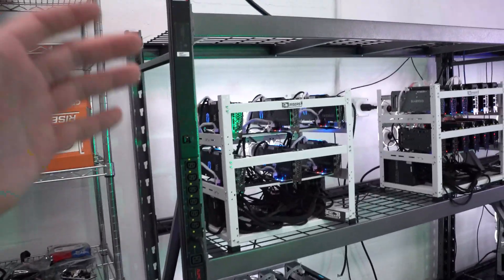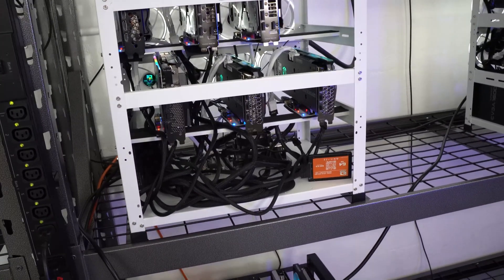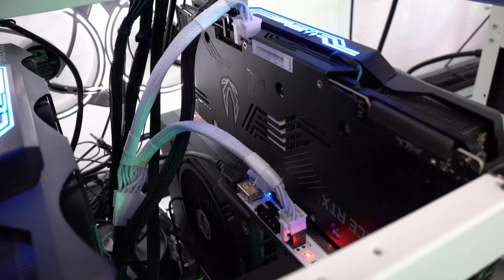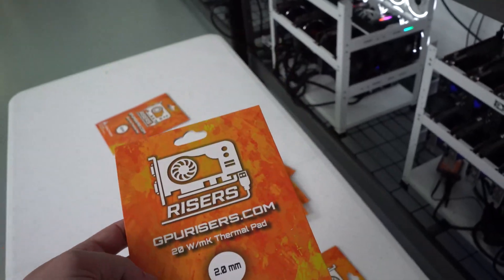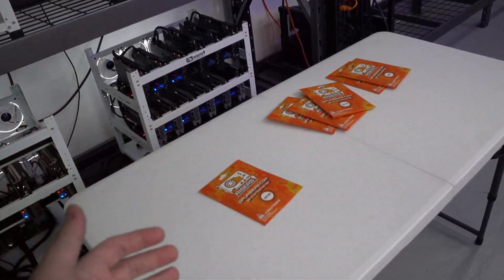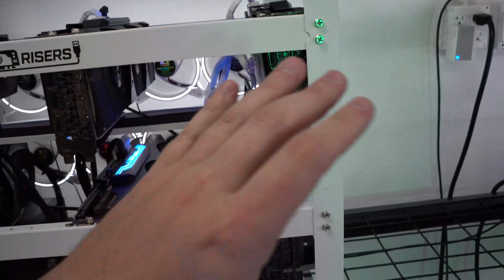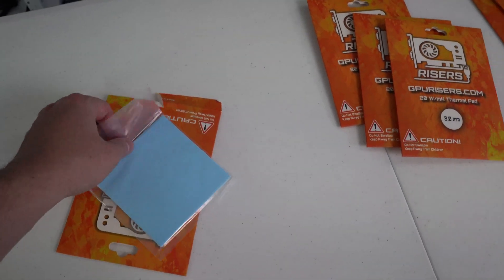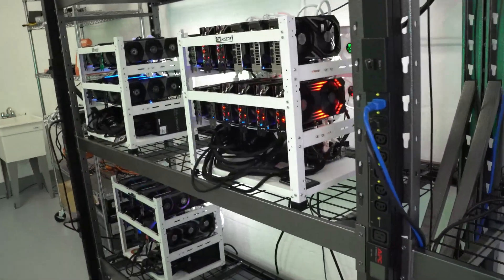New GPURisers 20W GPU Thermal Pads Are Fixing All Of Our Throttling Cards 🔥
We are excited today to show off our newest product - GPURisers 20W GPU Thermal Pads! We here at GPURisers wanted to get thermal conductivity past 15 W/mK, so we had to switch from consumer electronics manufacturing to medical grade manufacturing and this lead to our new product! We are very excited with the initial testing and results, and are looking forward to showing them off more in future videos!

0:00 Introduction
0:25 New 20W Thermal Pads
1:17 Zotac Thermal Problems
3:09 Testing Out The Pads
4:36 Inside the Package
6:04 Working on Our Rig's Efficiency

Mining Essentials:
💾 MinerStat Management Software (Refferal Link)

Thermal Throttling
Thermal Pads
GPURisers Mining Bunker
GPURisers